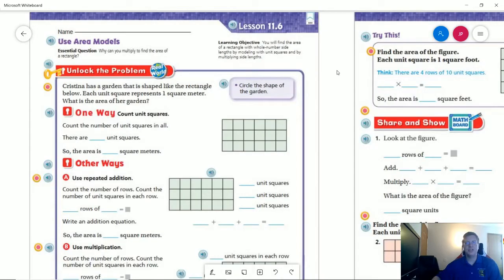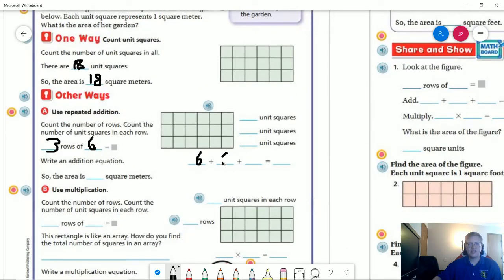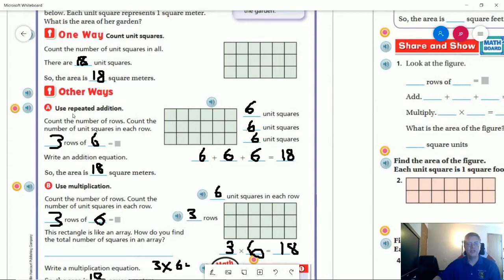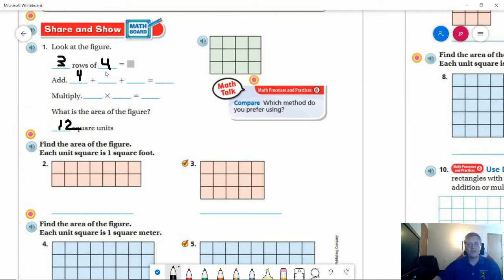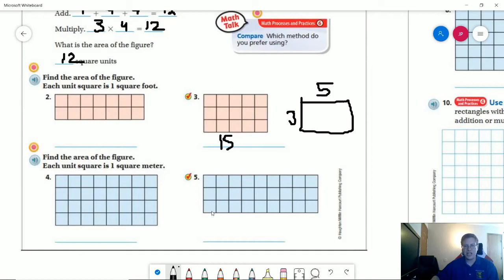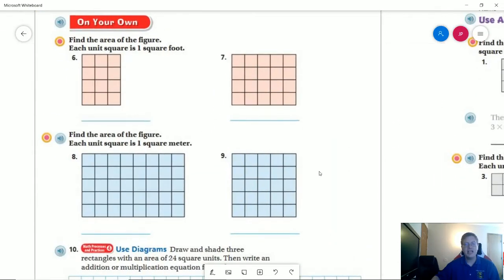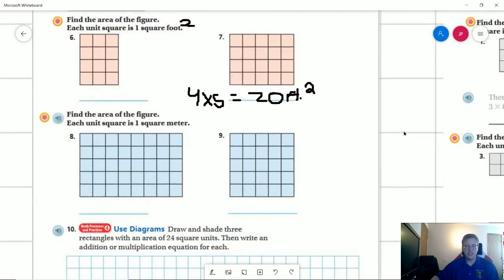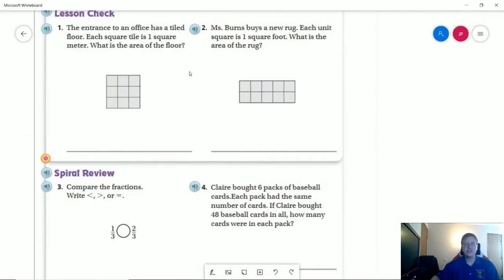3rd Grade Go Math Lesson 11.6